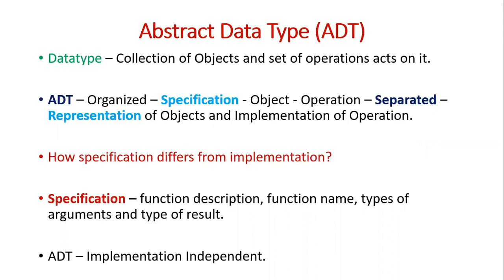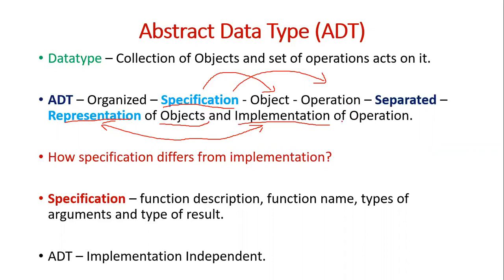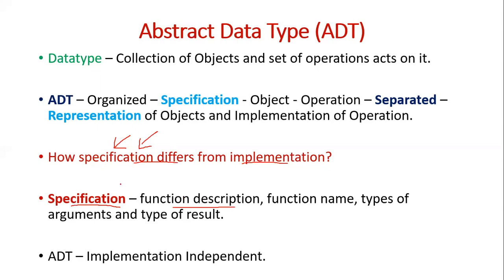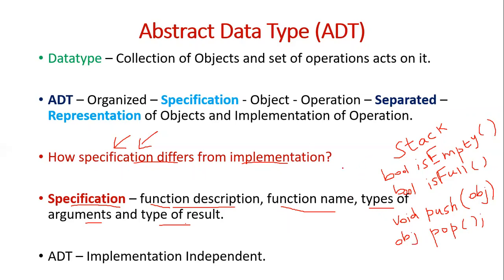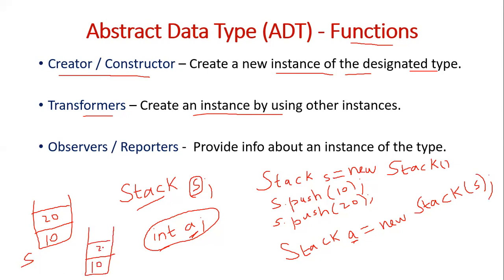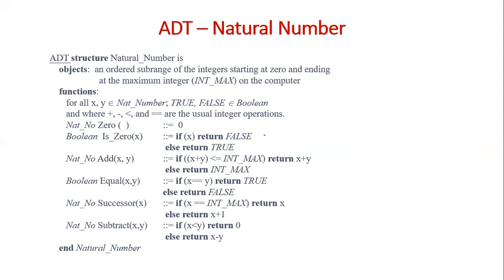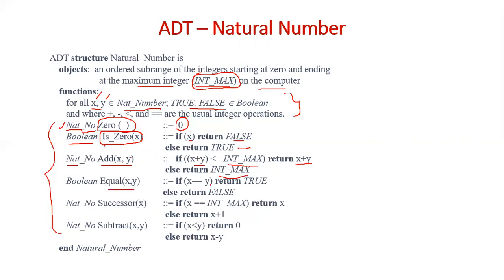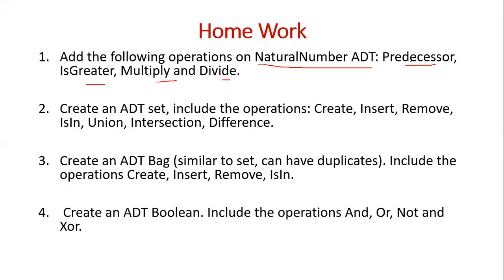DS Lecture4 updated